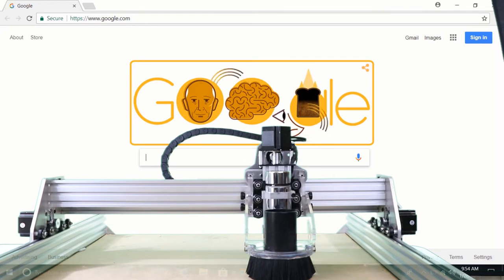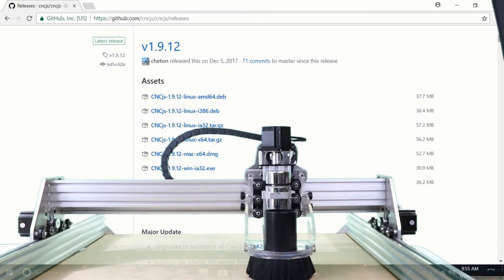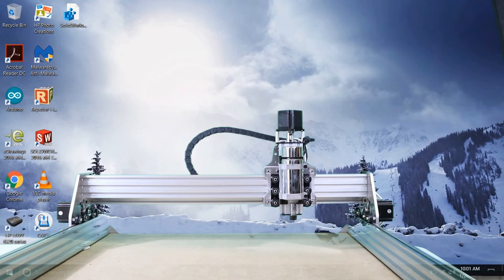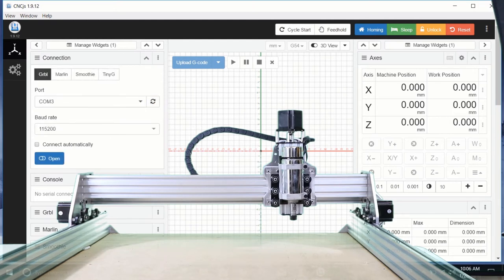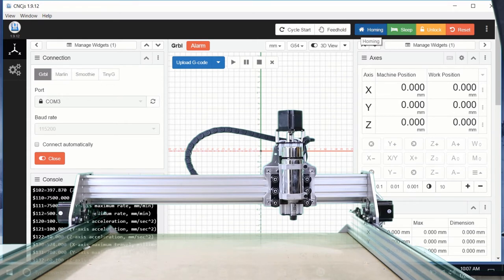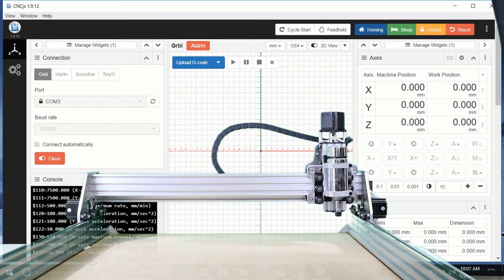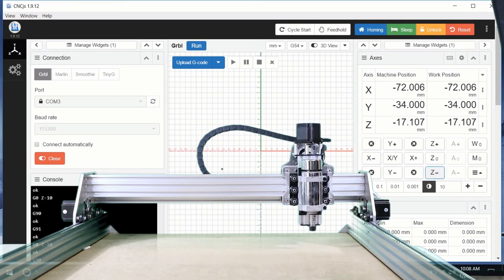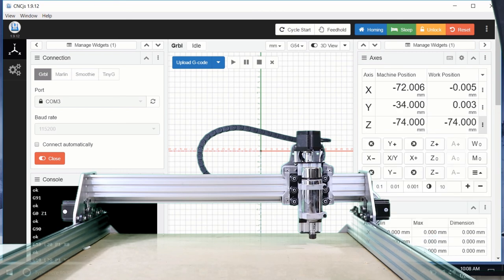OX Build instructions step 6 (Electrical)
Step 6 electrical, more detailed than the other OX/R7 wiring example video :
The end of this video shows how to connect and home the machine.